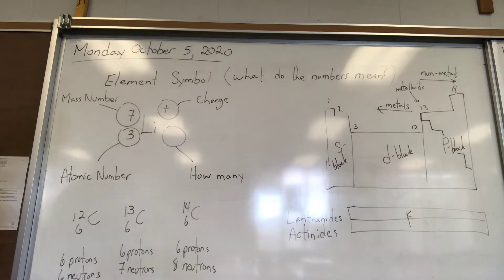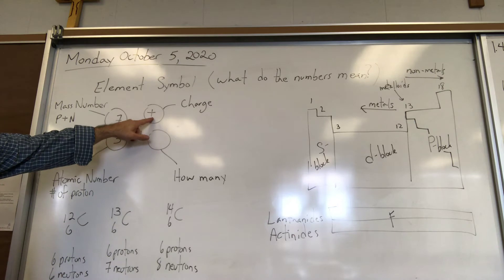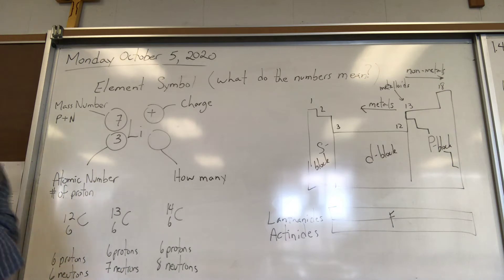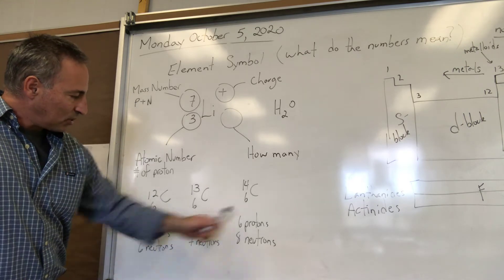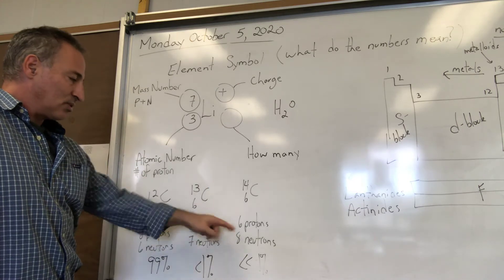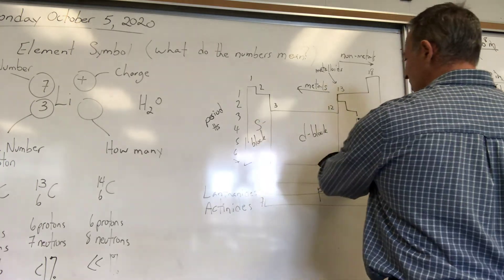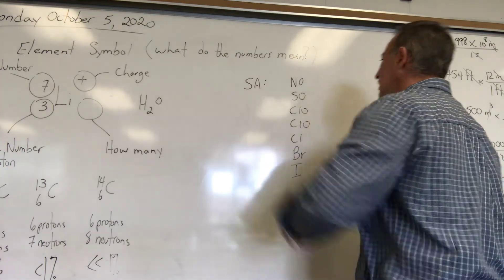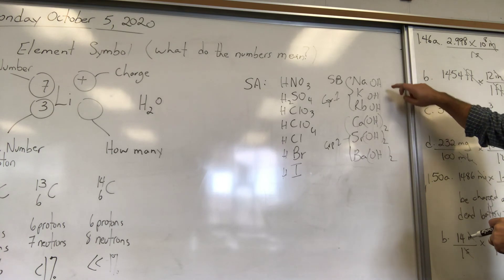What Do Numbers Around the Element Symbol Mean?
I describe: 1. Element Symbol 2. Isotopes 3. Basic Layout of the Periodic Table 4. Strong Acids and Bases. All good things to memorize, especially if you have a chemistry test coming up!